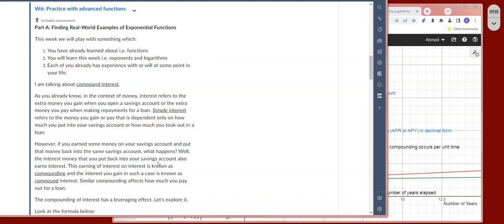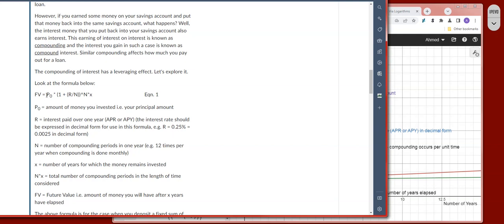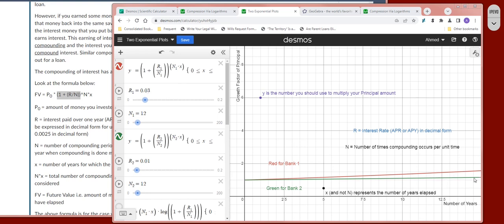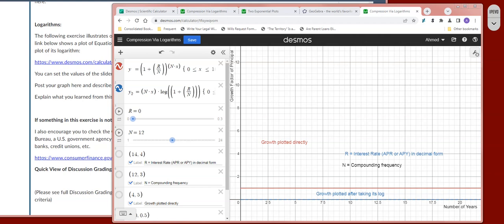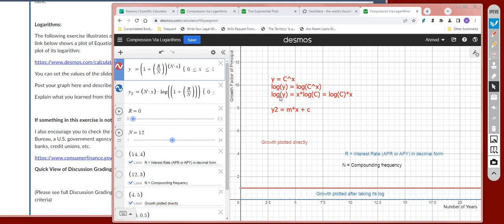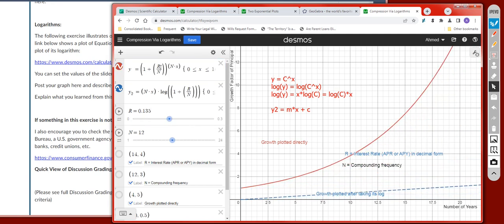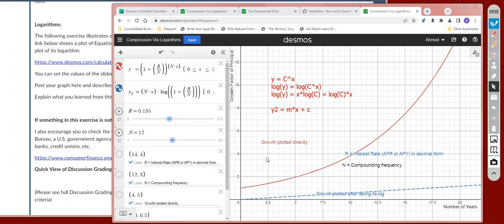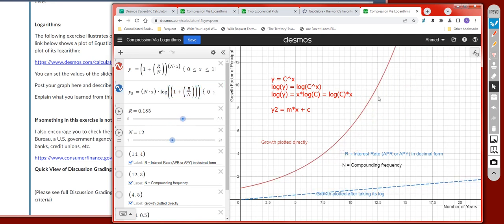Week 6, Compounding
Compounding and the impact of interest rates.